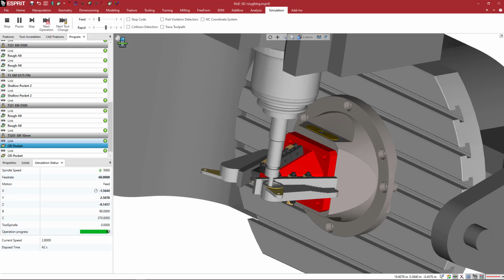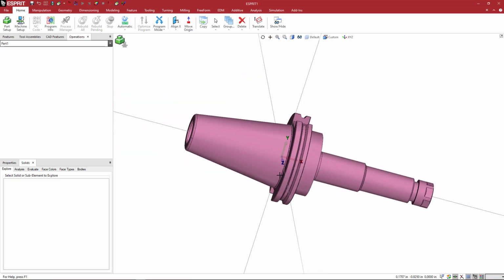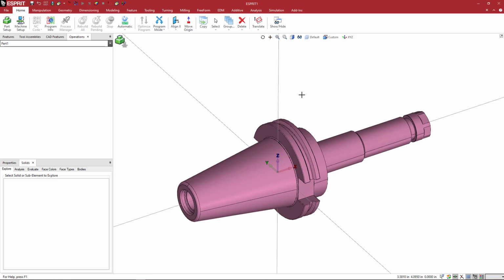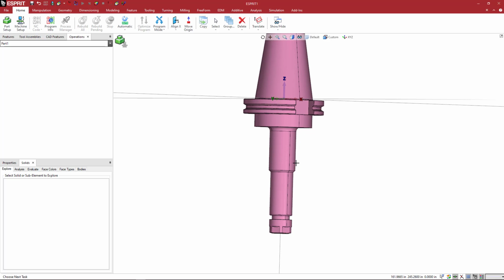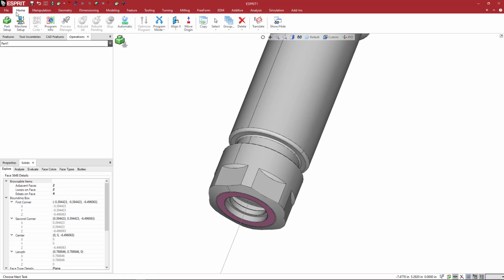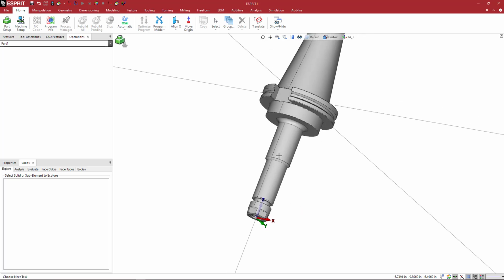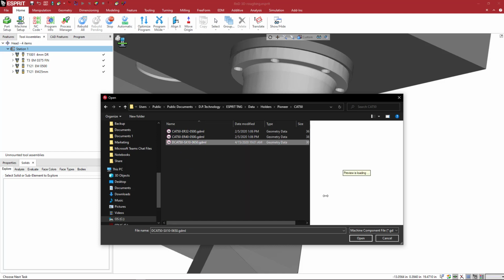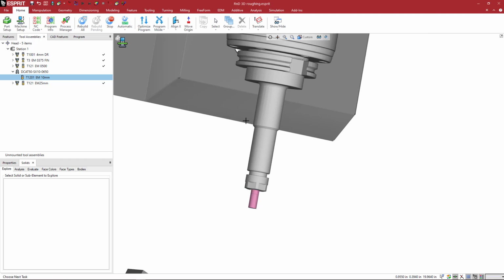Making a Basic Milling Holder for Standard Milling Spindles in ESPRIT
In this video, you will learn how to make a milling holder for standard milling spindles in ESPRIT.